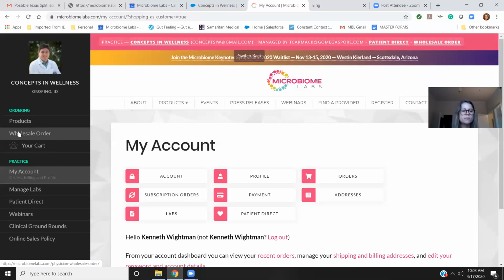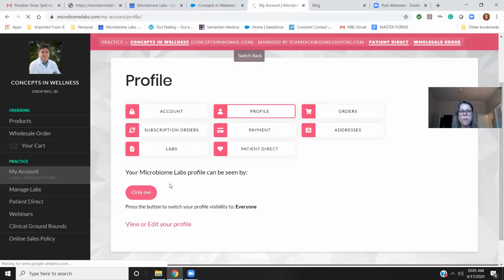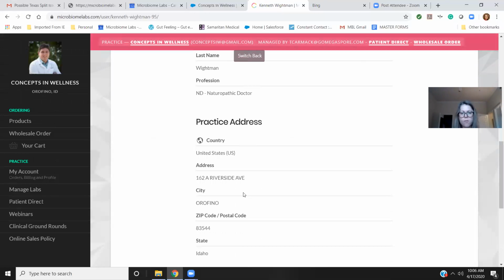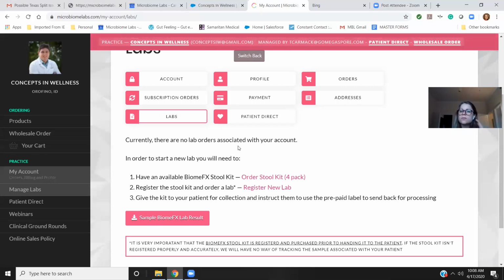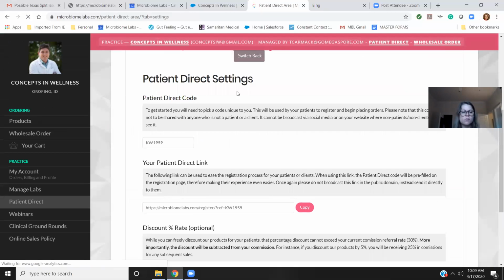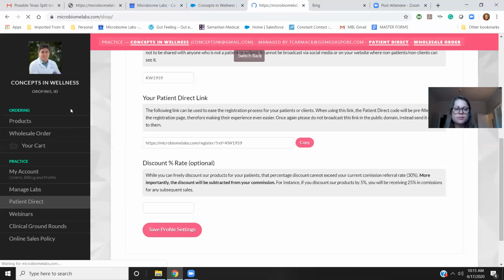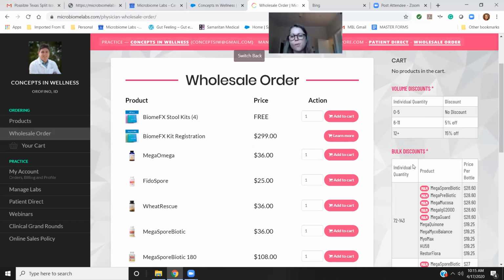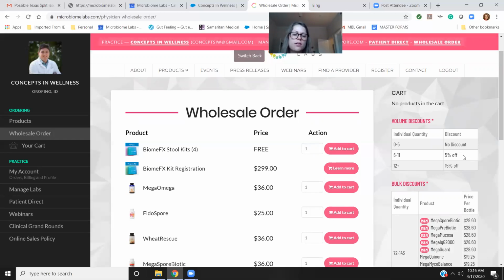Patient Direct, Locator for Referrals, Extra Discounts and other advantages on the MBL site by Tracy